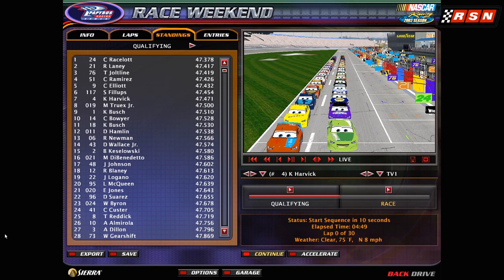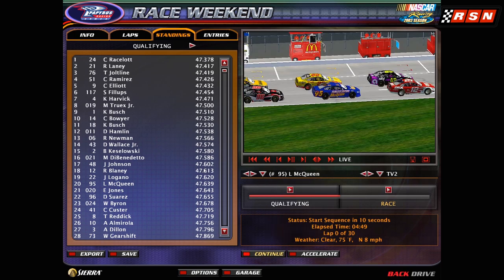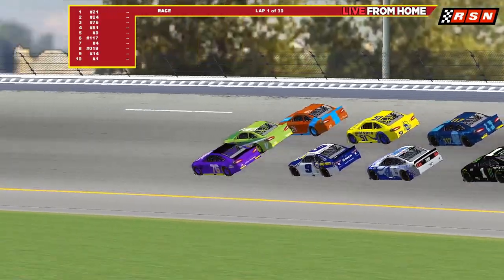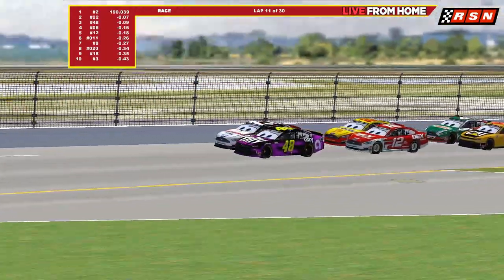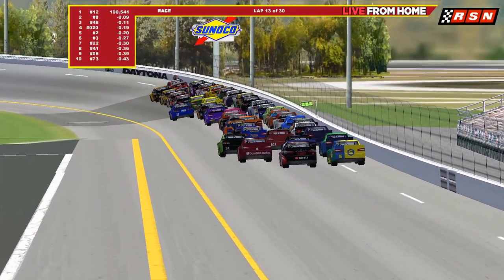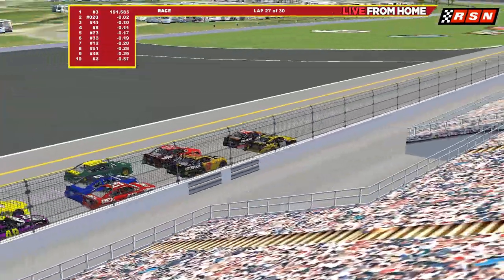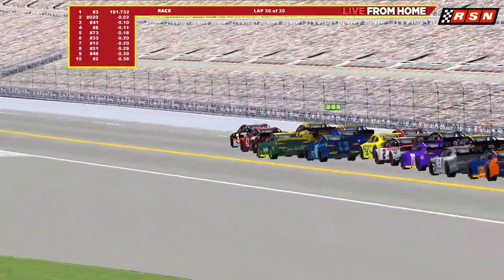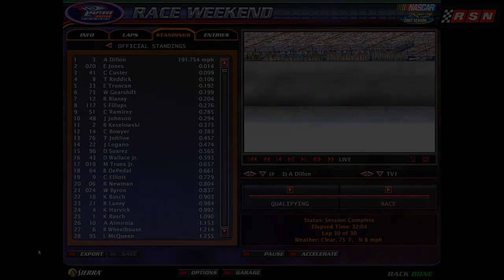NASCAR CUP vs PISTON CUP Exhibition Race / NR2003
NASCAR vs PISTON CUP racers. This is going to be epic...

THANKYOU TO MY PATREONS
Cauã Guimarães

Help me reach a 1000 subs and one lucky subscriber will be picked at random and win some gaming goodies...

NASCAR Racing 2003 Season, or NR2003 for short, is a computer racing simulator released in February 2003 by Papyrus Design Group for PC and Mac OS X. The game was the last to be released by the company before EA Sports bought the NASCAR license exclusively from 2004 to 2009 (parent company Sierra's successor company, Activision Blizzard, reacquired NASCAR rights in 2011, with NASCAR The Game: 2011). The game included all of the 2003 NASCAR season tracks and many of the drivers.

At the end of March 2004, NR2003 was pulled from shelves when Electronic Arts acquired the exclusive NASCAR rights. In May 2004, Papyrus was shut down, and David Kaemmer bought the source code and assets a couple months later for his company FIRST, LLC where it became the base code for iRacing.com.

Despite being released in 2003, the sim is almost constantly being updated with new cars, tracks, and car models, as well as multiple forums and websites dedicated to the sim.

Cars is a CGI-animated film series and Disney media franchise set in a world populated by anthropomorphic vehicles created by John Lasseter. The franchise began with the 2006 film of the same name, produced by Pixar and released by Walt Disney Pictures. The film was followed by a sequel in 2011. A third film was released in 2017. The now defunct Disneytoon Studios produced the two spin-off films Planes (2013) and Planes: Fire & Rescue (2014).

The first two Cars films were directed by John Lasseter, the then-chief creative officer of Pixar, Walt Disney Animation Studios, and Disneytoon Studios, while Cars 3 was directed by Brian Fee, a storyboard artist on the previous installments. Lasseter served as executive producer of Cars 3 and the Planes films. Together, the first three Cars films have accrued over $1.4 billion in box office revenue worldwide while the franchise has amassed over $10 billion in merchandising sales within its first 5 years.